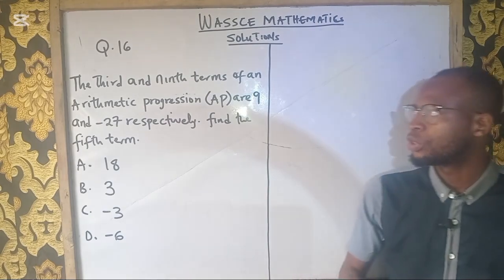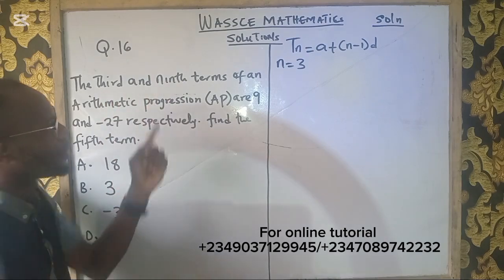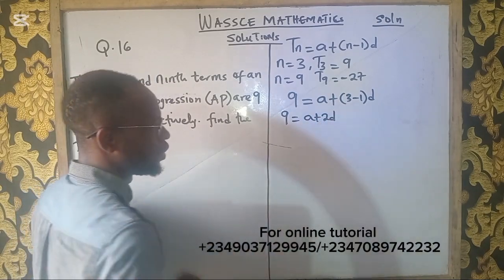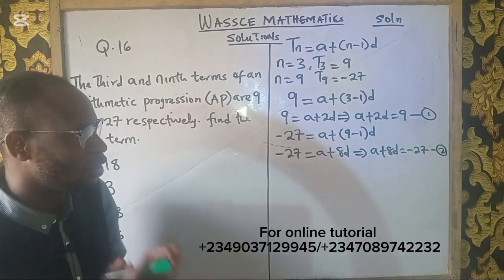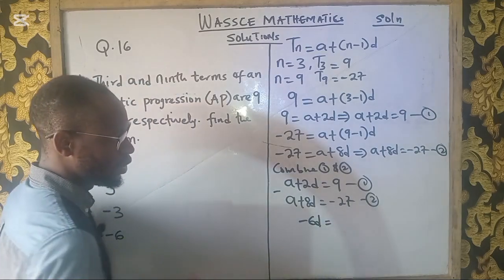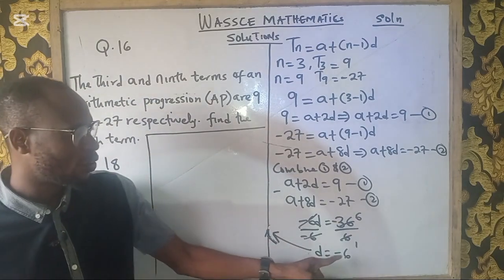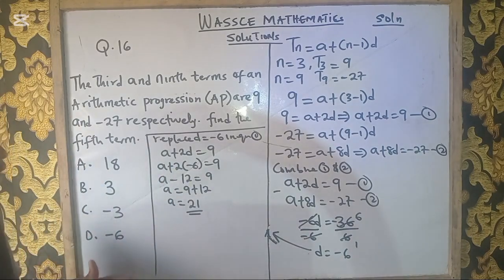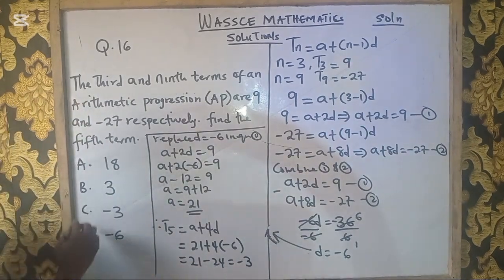Wassce 2025 mathematics solutions| Q16